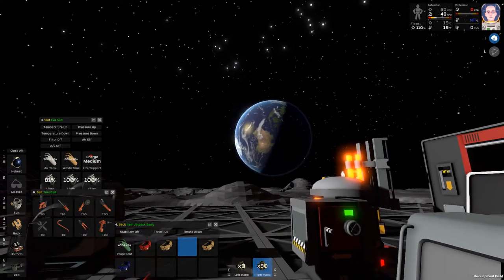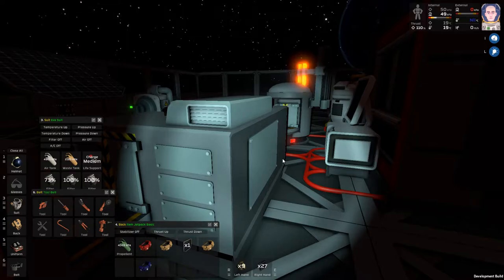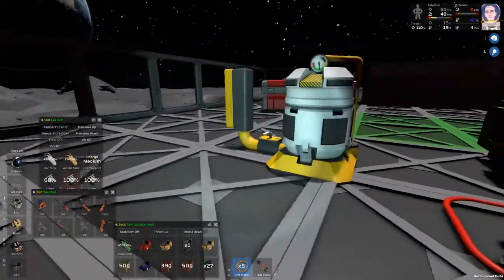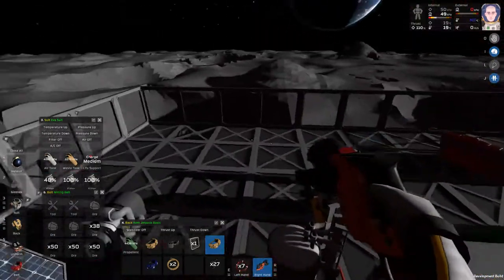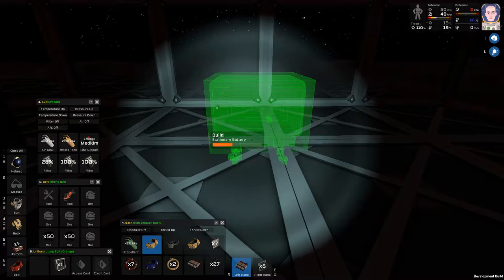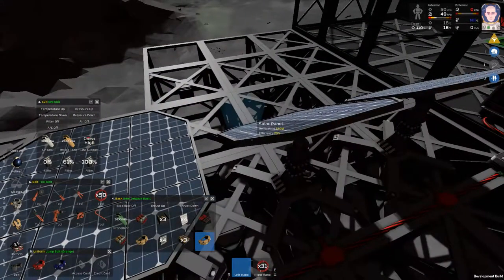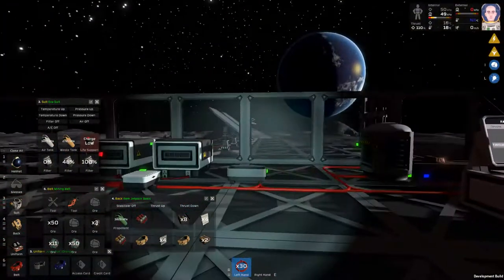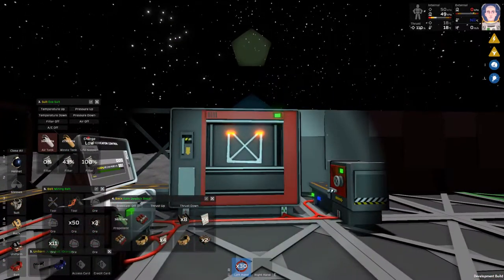Whole Lotta WIKI Going On - | - Stationeers - | - 03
Did The Right Thing And Went To A WIKI!!!